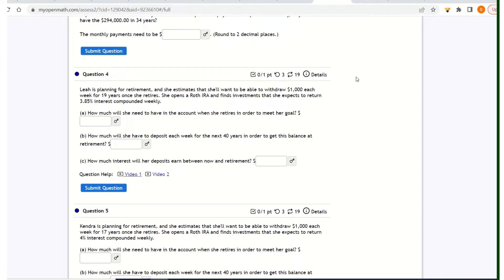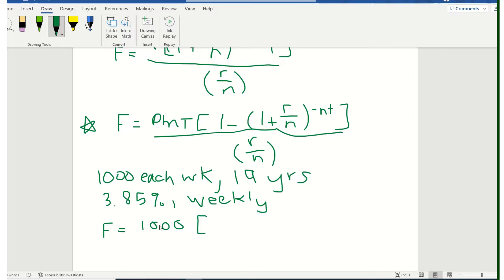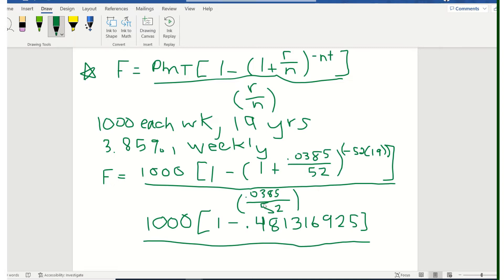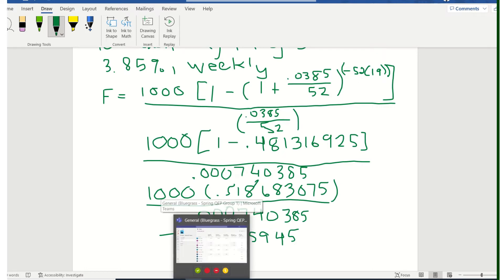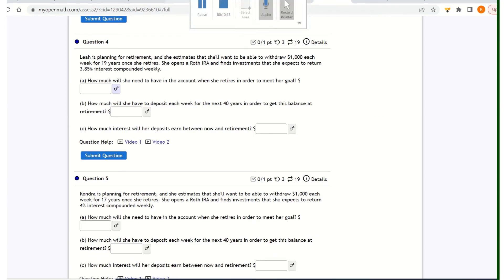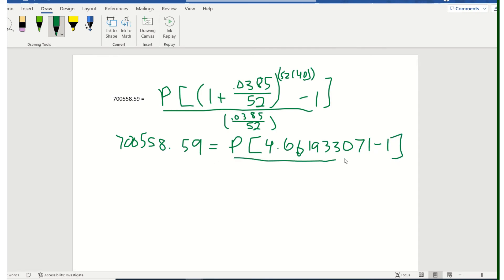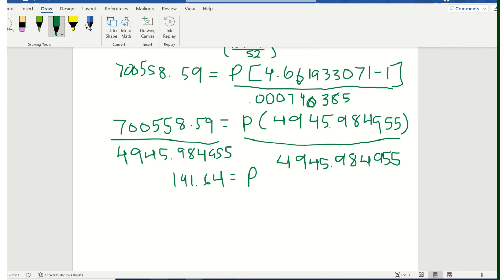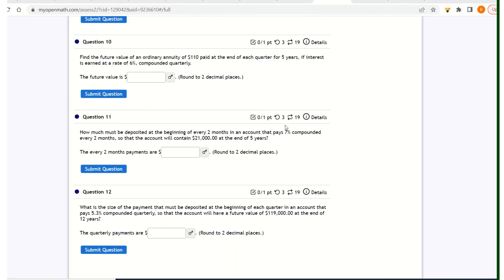Homework Help Retirement